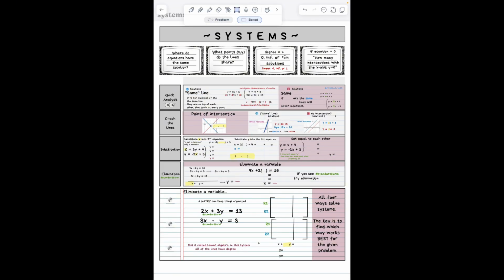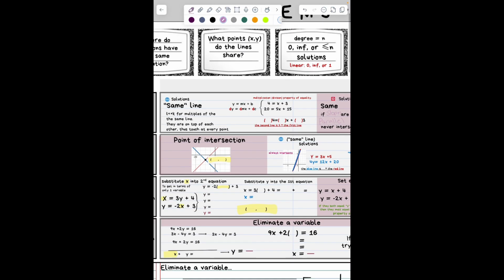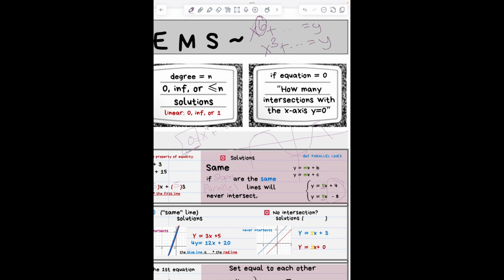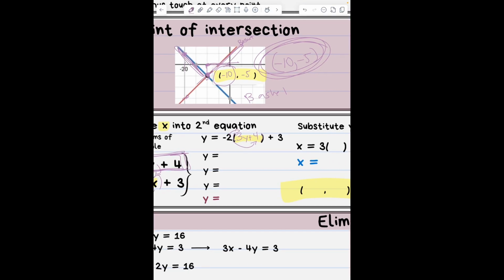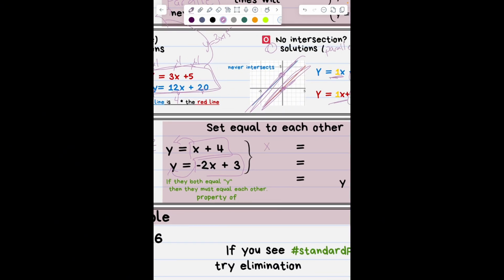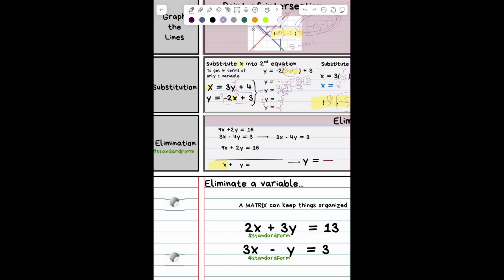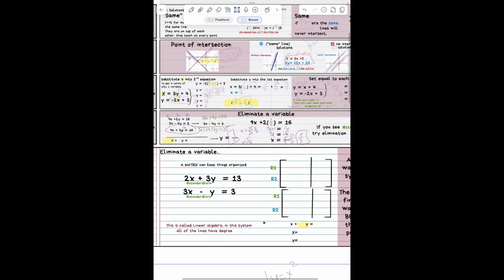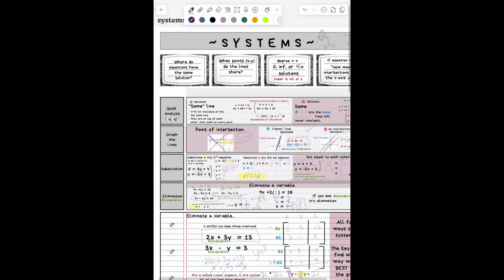The Notebook 📓: 19 Systems of Equations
Hello, friends☺️

Welcome to The Notebook: Systems of Equations

This video is part of a full, standalone course designed to cover everything from 5th-grade basics to college-level general education math, including the ASVAB, SAT, Algebra EOC, and more.

📚 Start from the beginning or jump ahead
Check out the full Notebook playlist to go in order - or explore other topics when you’re ready.

See you on the next page of